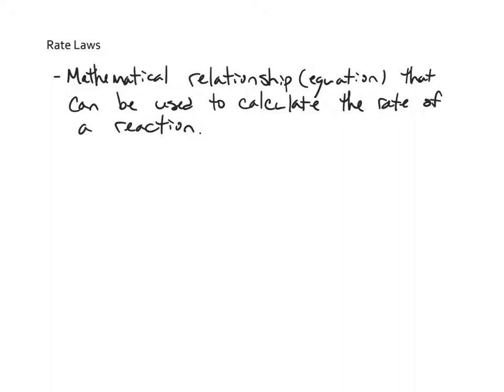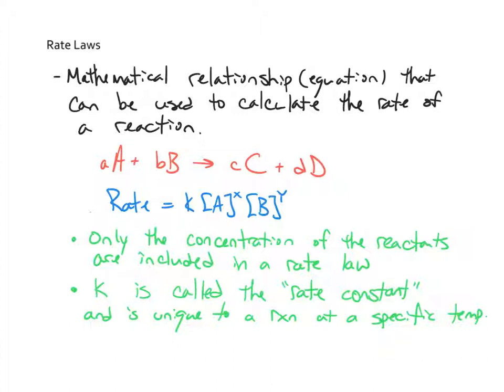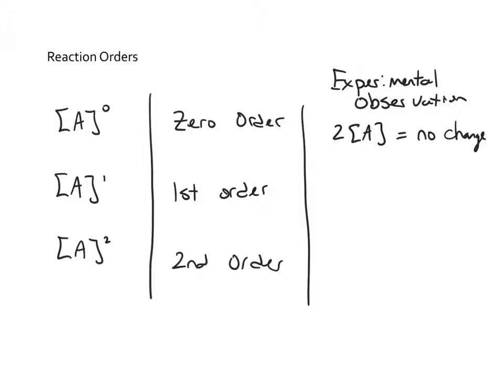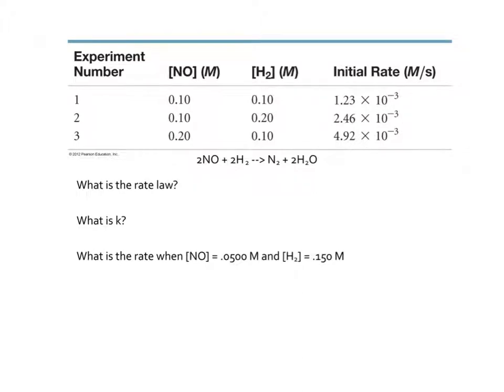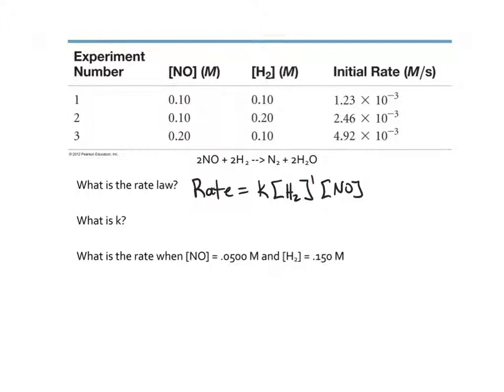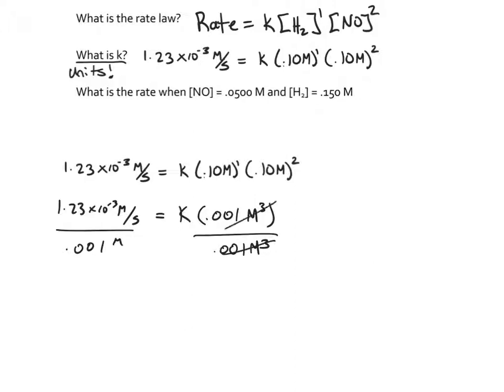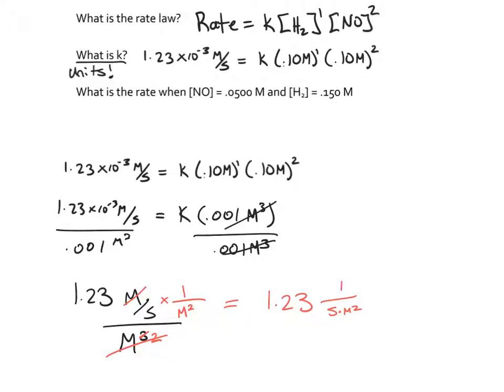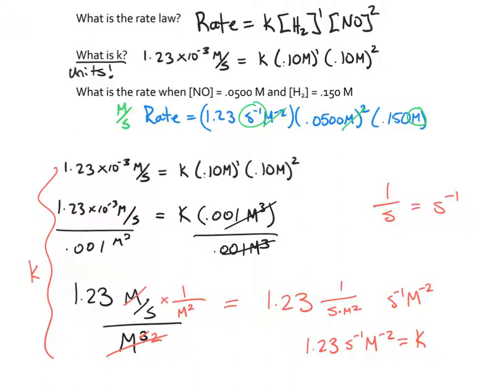AP Chemistry ® U09.02 - Rate Laws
This video defines what a rate law is and how to generate one from experimental data.